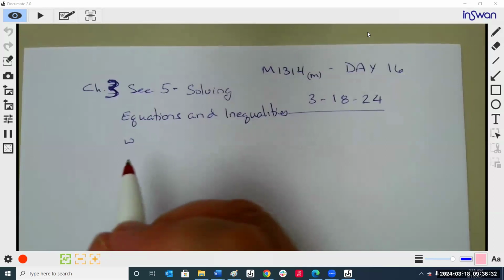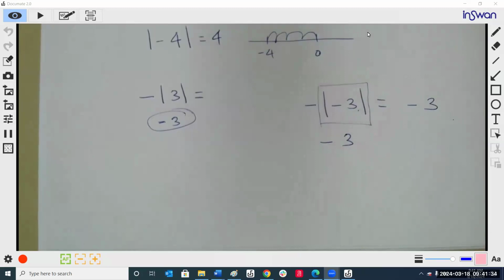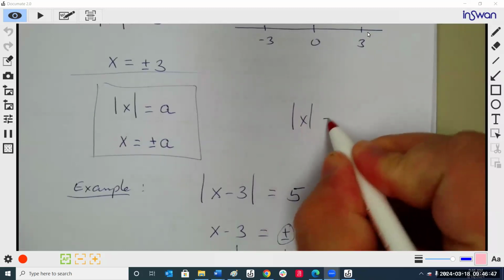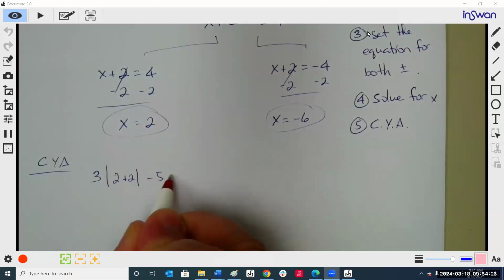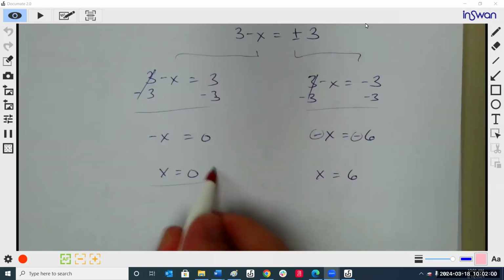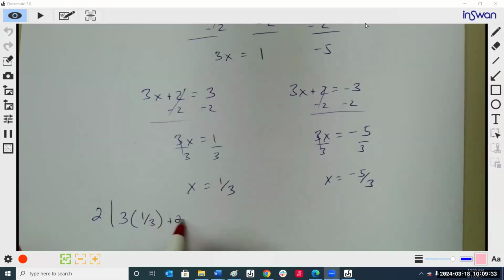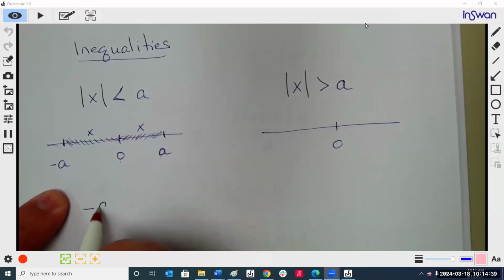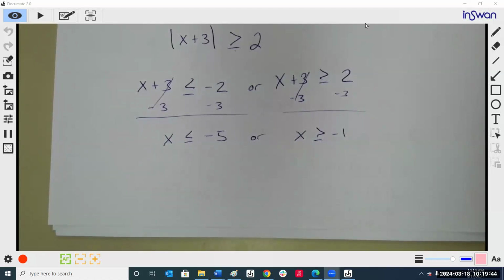MATH 1314 CH 3 SEC 5 Solving Equations and Inequalities DAY 16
This video discusses the process of solving various equations and inequalities.